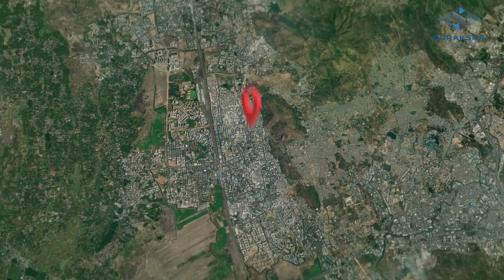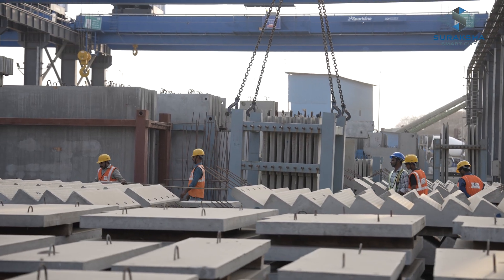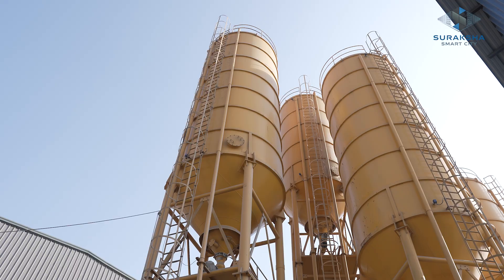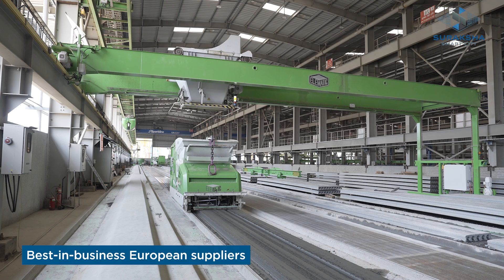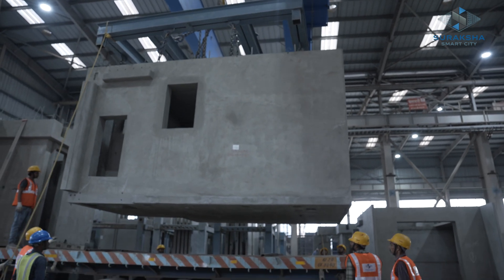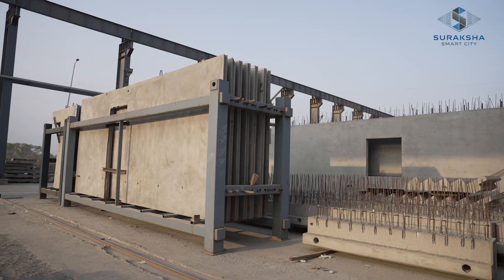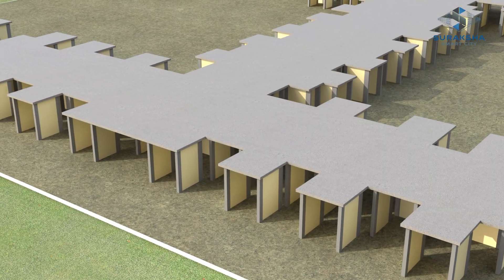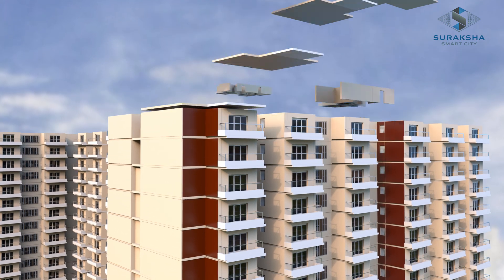State-of-the-Art Precast Factory at Suraksha Smart City in Vasai with Elematic precast technology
One of India’s Largest Captive Precast Factory at Suraksha Smart City.

Spread across 16 acres of pristine land in Vasai, our state-of-the-art precast factory stands as a beacon of innovation. Equipped with advanced machinery sourced from the best European suppliers, we are poised to transform the construction landscape.In this untouched expanse, a revolution in building practices begins to take shape.

Welcome to a place where transformation and integrity meet, setting new standards for quality and efficiency in precast solutions! Explore how precast concrete is paving the way for faster, more efficient, and sustainable building practices.